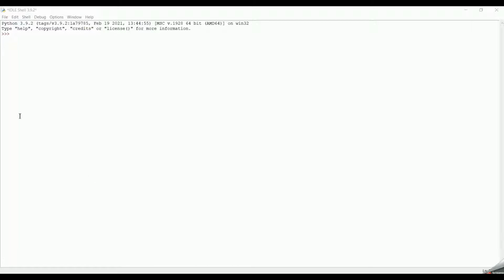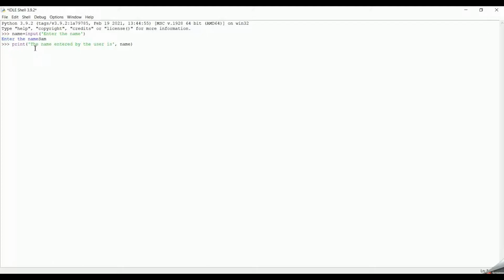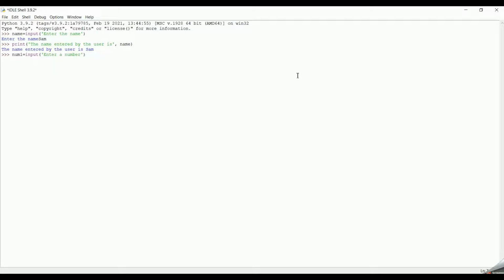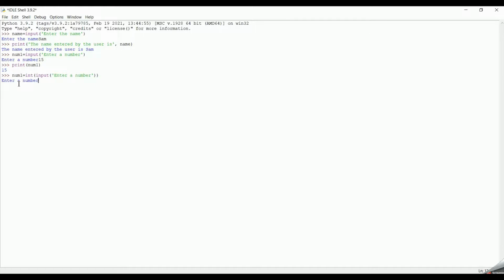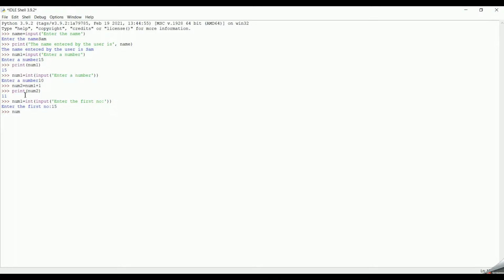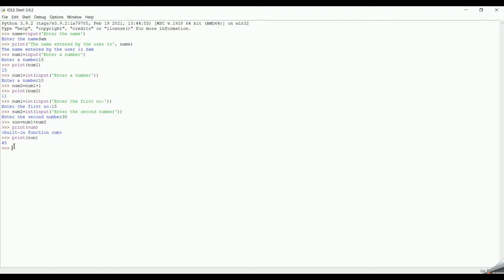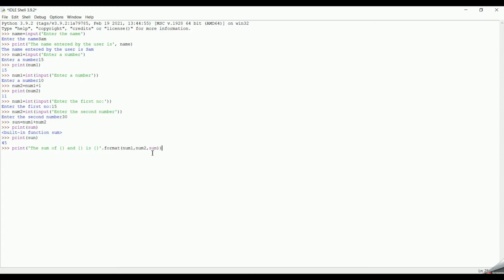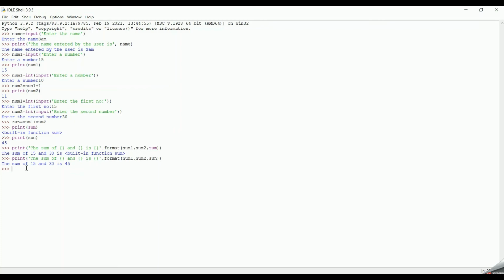PP_10 : INPUT AND OUTPUT FUNCTIONS IN PYTHON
This video shows details about the input() and print() functions.